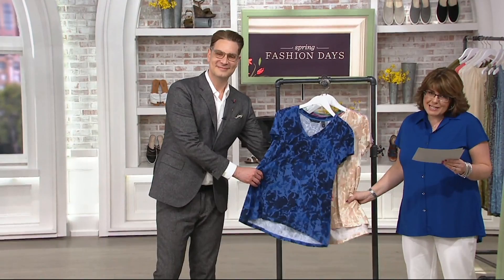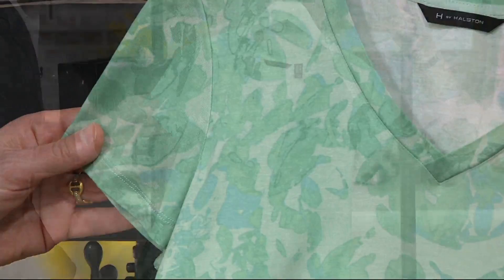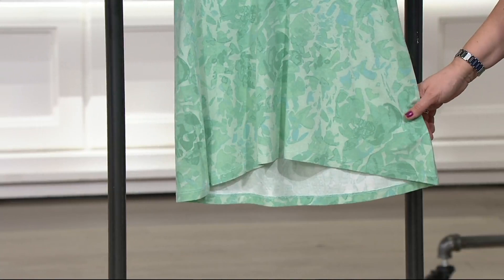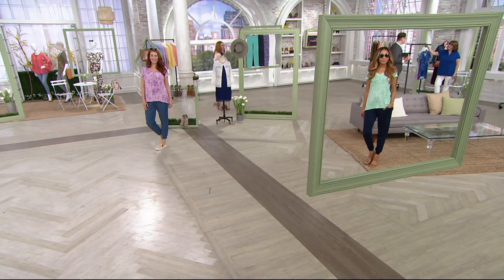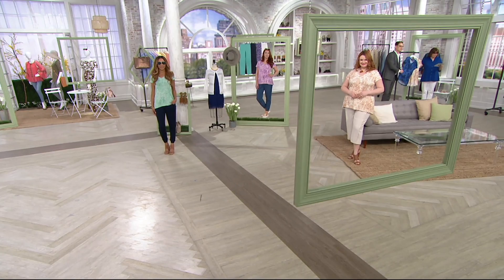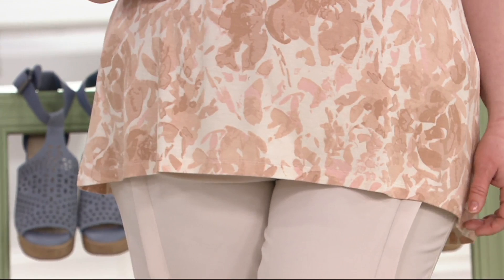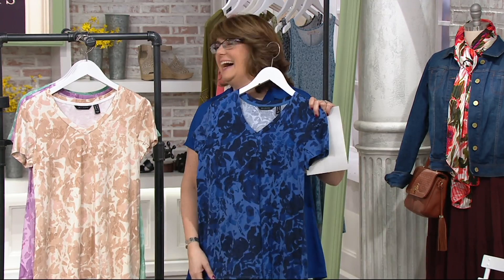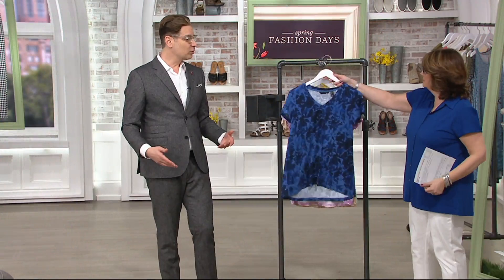H by Halston Rose Print V-Neck Short Sleeve Top on QVC